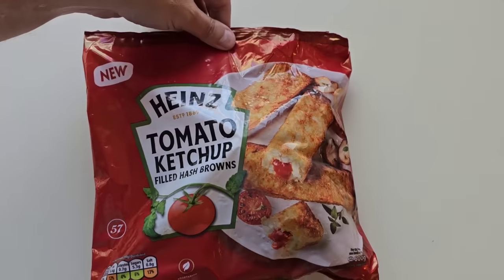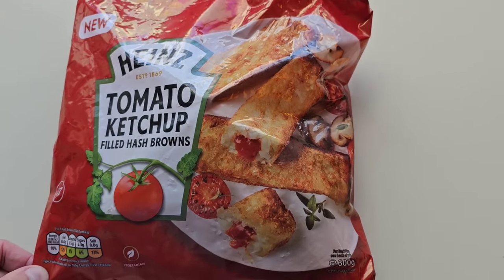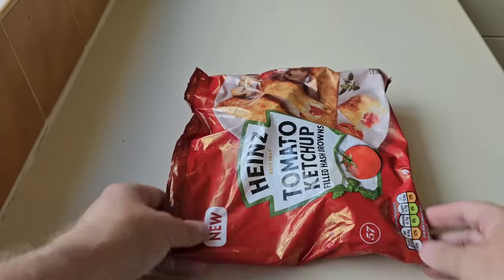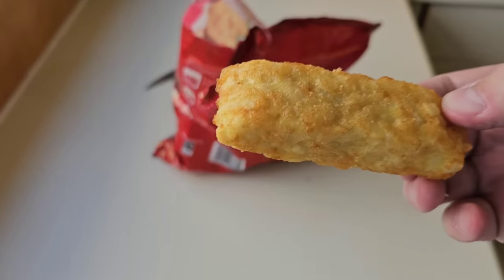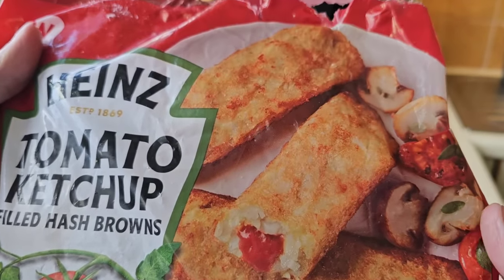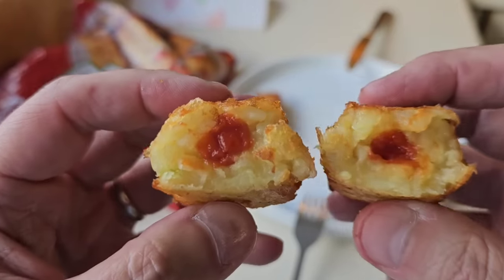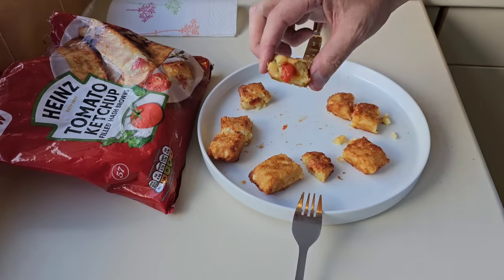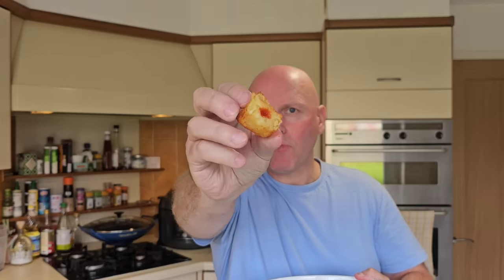Iceland at it AGAIN! New HEINZ Tomato Ketchup FILLED Hash Browns review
New Heinz tomato ketchup filled hash browns. Iceland food review.